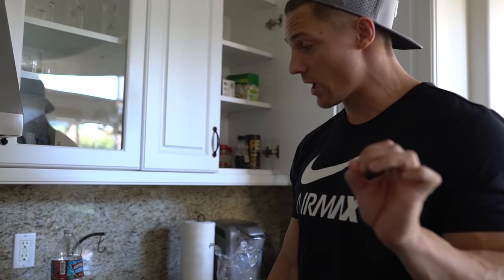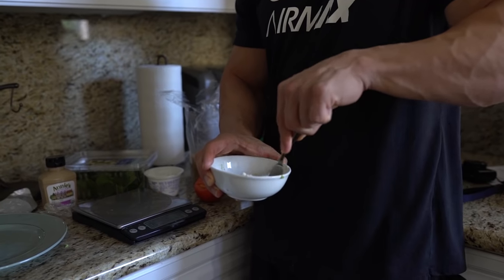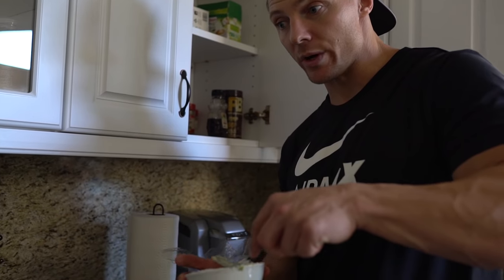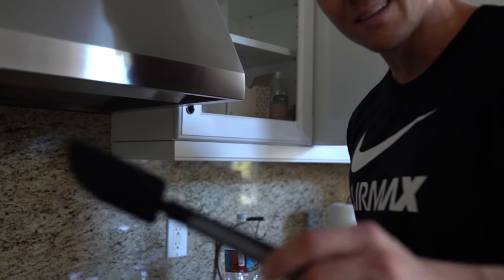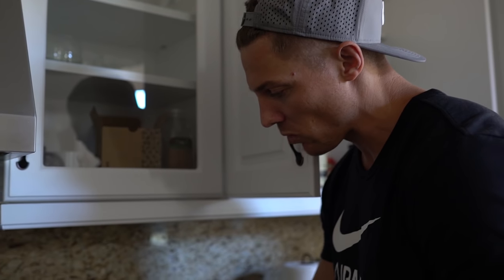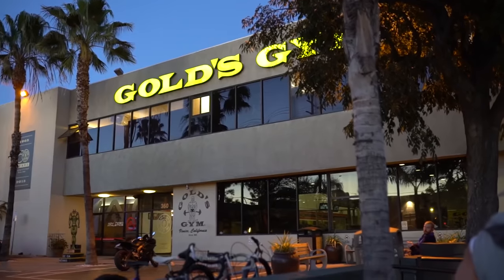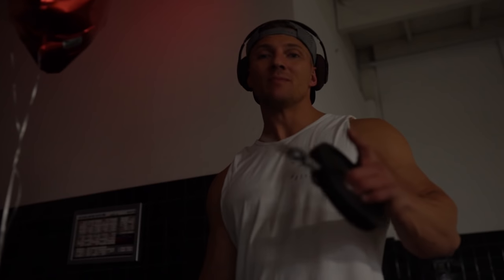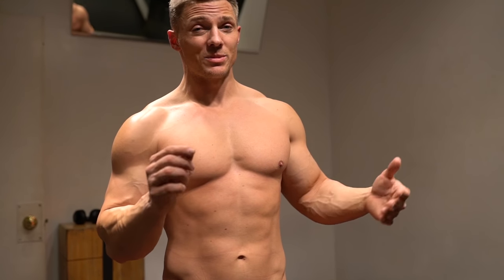Knowledge Bombs | The Perfect Avocado Toast | Six Weeks To LEAN Ep. 2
Steve Cook is one of the most recognizable faces in the Fitness Industry. He is best noted for being an IFBB pro Men’s Physique Competitor, Optimum Nutrition and Bodybuilding.com Spokes Model, international fitness Model, as well as the founder of Swoldier Nation. Playing football for Dixie State College and earning a BS degree in Integrated Studies (Biology/Psychology) gave Steve the foundation and experience to achieve a successful career in competitive bodybuilding. From benching 205 lbs in the 6th grade to gaining his pro card in 2010 to winning countless Men’s Physique shows, Steve aims to be a constant motivator for people worldwide.

Today, Steve works to entertain and educate large audiences on fitness and health through a variety of online medias. Utilizing corporate partnerships and embarking on self-driven passion projects, Steve aims to redefine how exercise is perceived across the world.